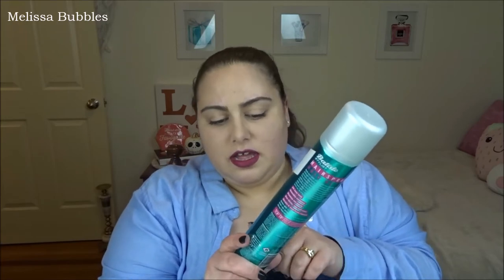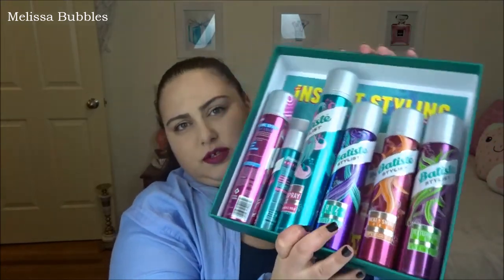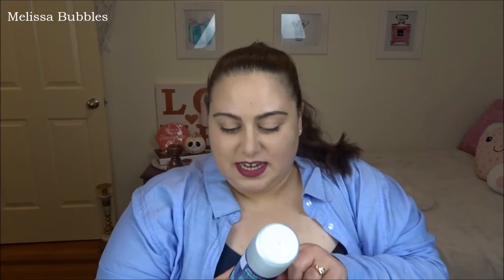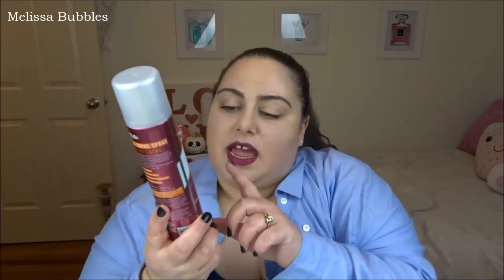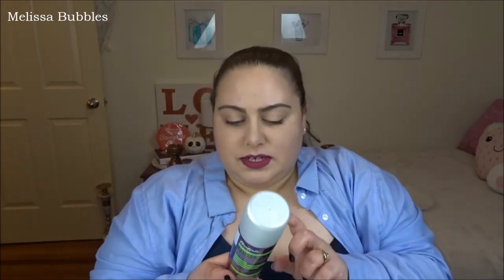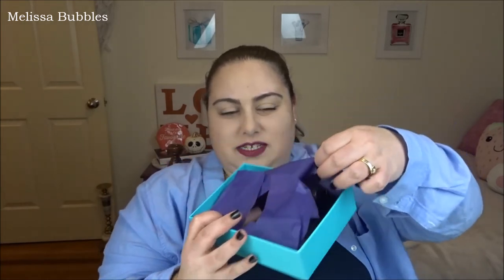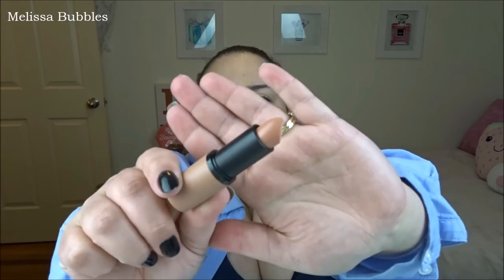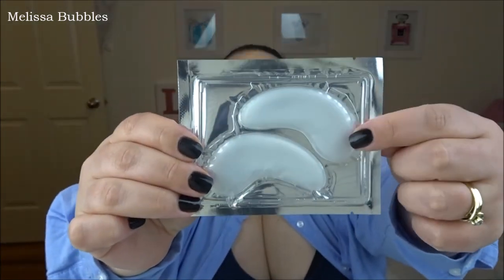Bella Box / Batiste Event Goodies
▬▬▬▬▬▬✿ Melissa Bubbles ✿▬▬▬▬▬▬

This product was provided for review. This is all my own opinion.